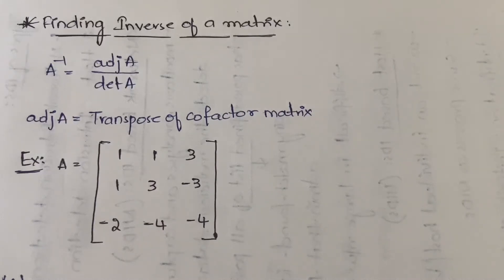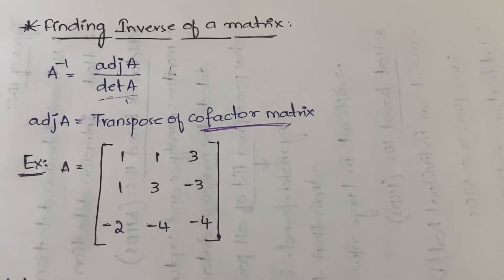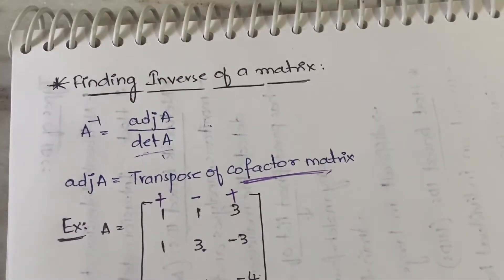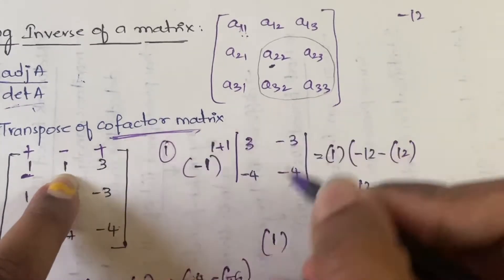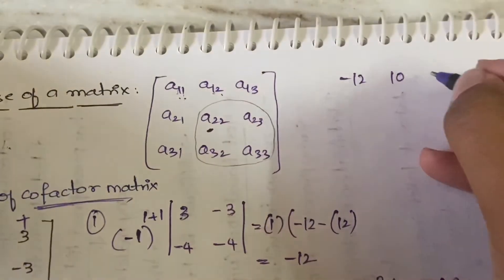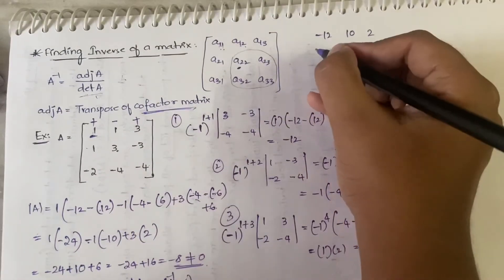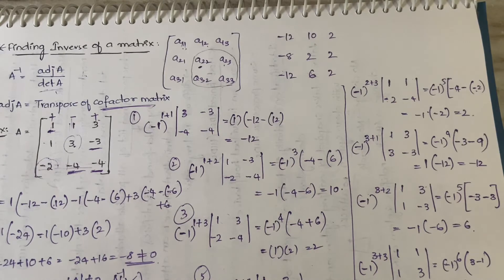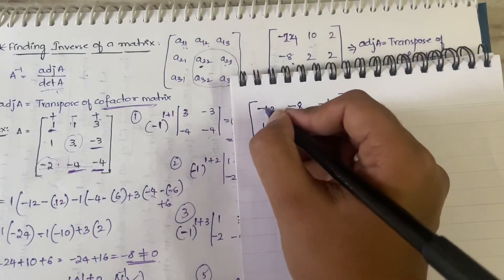4. Finding Inverse Of A Matrix, Finding Adjoint, Cofactor Matrix, Example Problem |M1